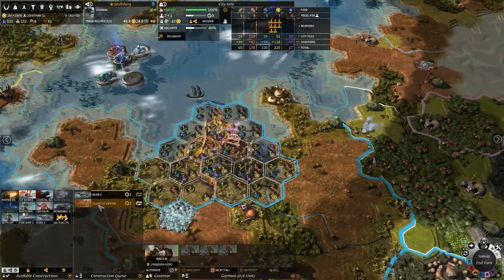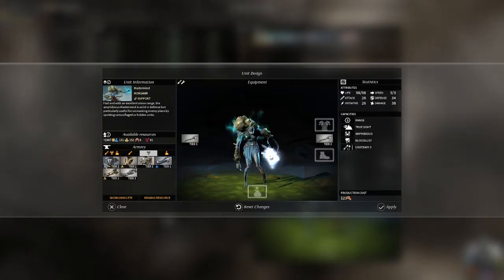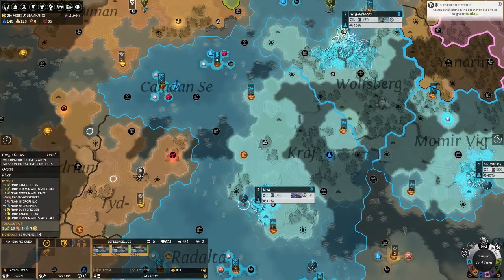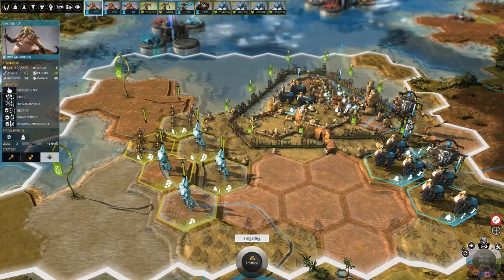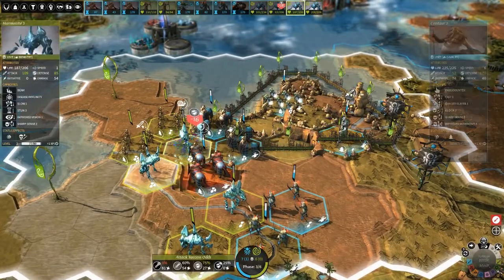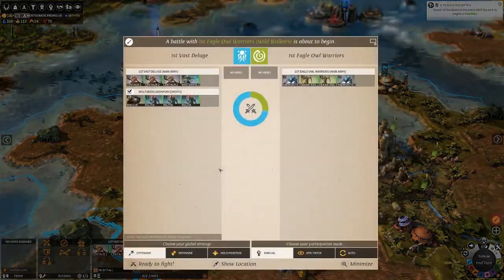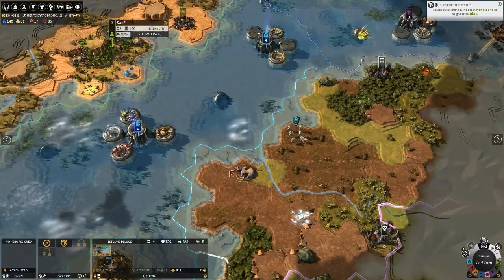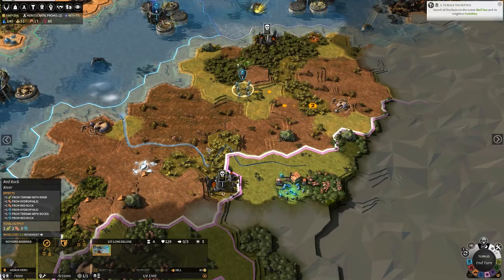Endless Legend Tempest 06 | Hecatomb in Action